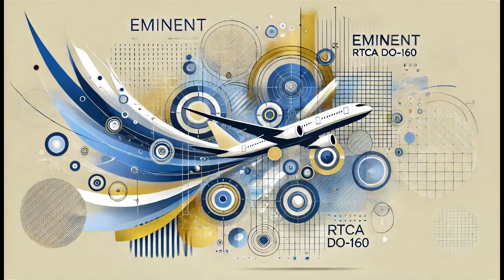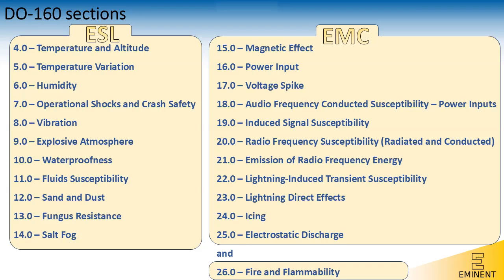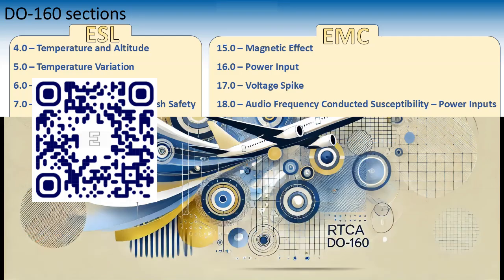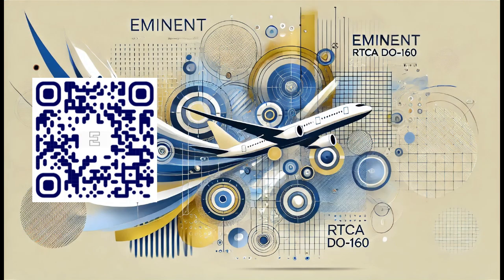Introduction to RTCA DO-160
The RTCA DO-160 standard, also known as “Environmental Conditions and Test Procedures for Airborne Equipment,” is a widely recognized framework that defines testing standards for ensuring the environmental resilience and operational safety of aerospace equipment. From temperature fluctuations to electromagnetic interference, DO-160 sets rigorous testing requirements across multiple parameters to confirm that aircraft systems and components meet the high safety and durability demands of the aerospace industry. This article provides an overview of DO-160, its history, recent revisions, FAA involvement, and its critical role in the design, testing, and certification processes.